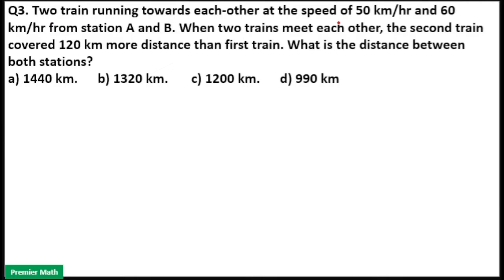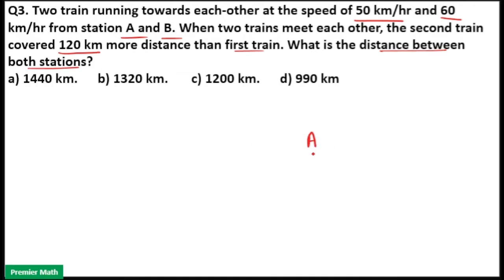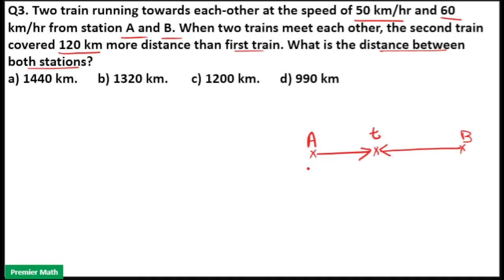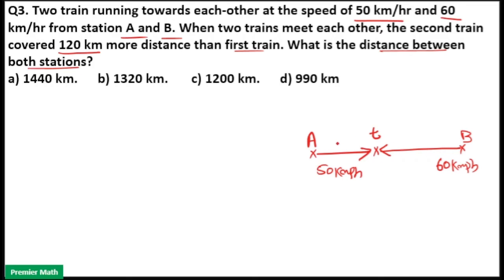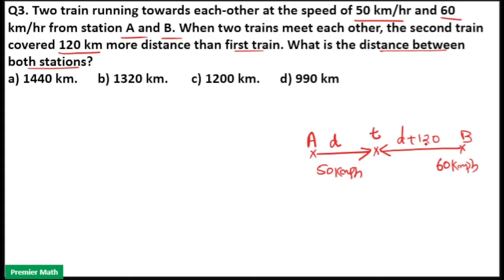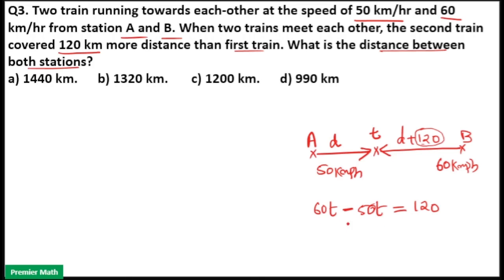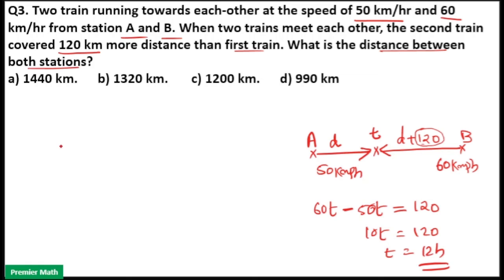Two train running towards each other at the speed of 50 kmhr and 60 kmhr from station A and B When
Two train running towards each-other at the speed of 50 kmhr and 60 kmhr from station A and B. When two trains meet each other, the second train covered 120 km more distance than first train. What is the distance between both stations
a) 1440 km.      b) 1320 km.       c) 1200 km.      d) 990 km